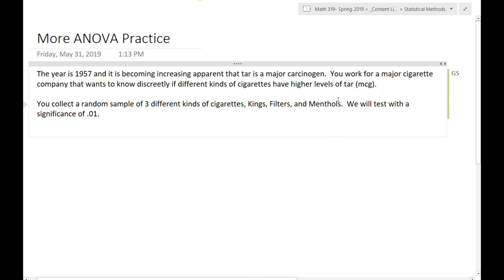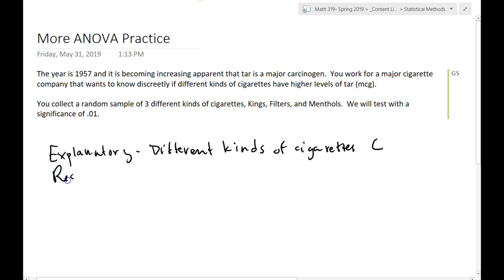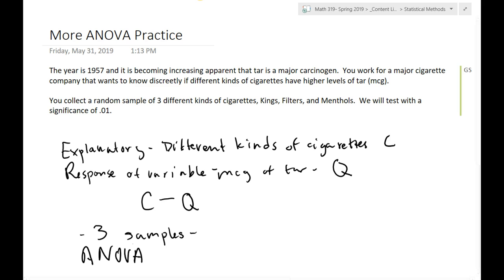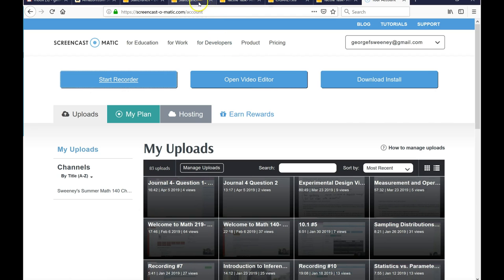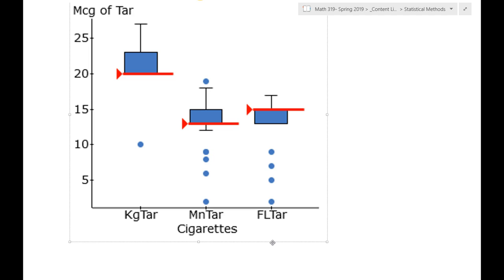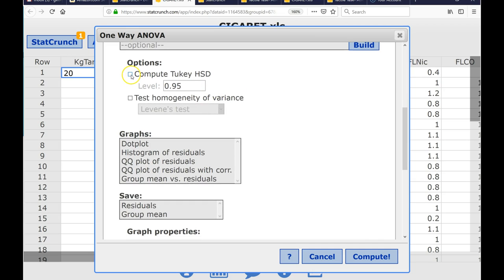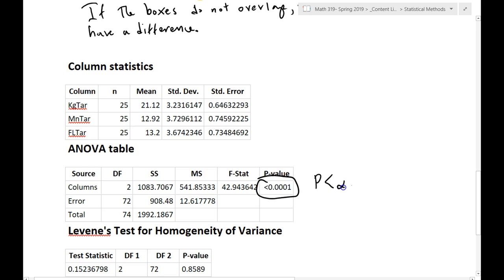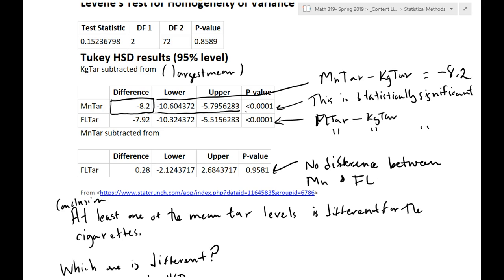More ANOVA Practice-Final Exam Review- Math 319